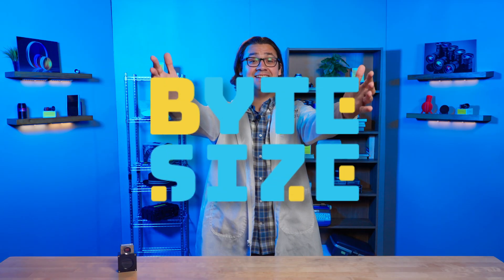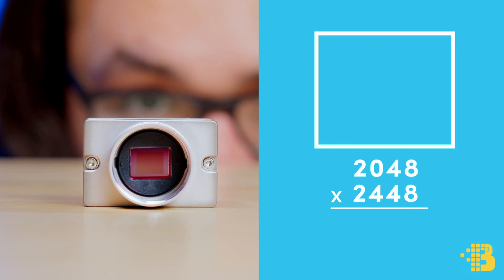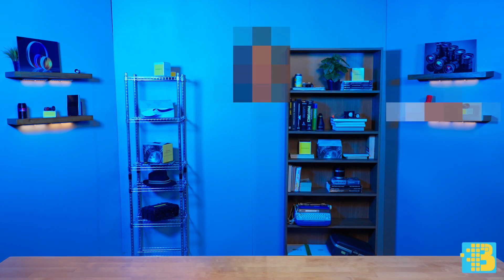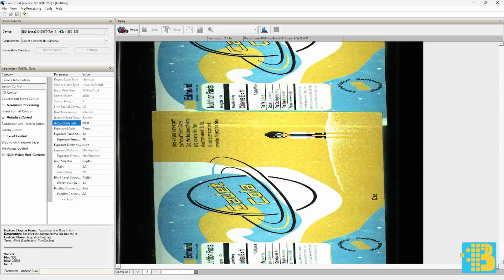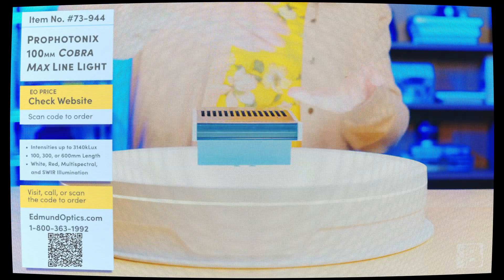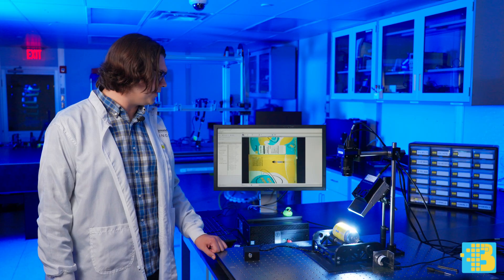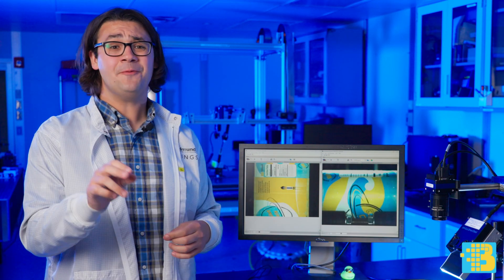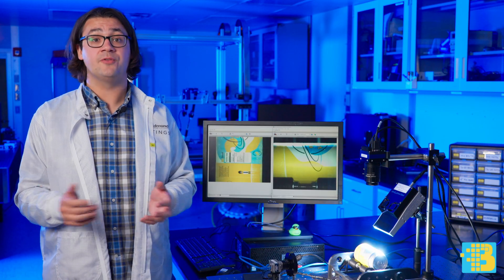Byte Size Episode #3: Linescanner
Welcome back to Byte Size!

In this episode, we explore line scan cameras, how they differ from area scan cameras and how to use them.

Do you know when a line scan camera would be selected over an area scan camera? Do you know how to properly synchronize your cameras' acquisition rate to the object's motion? Stop by and learn the intricacies of line scan systems

Join us as we break down:
· What a line scan camera is.
· How to take quality images using a line scan system.
· When to use a line scan camera vs an area scan camera

Learn, have fun, and level up your understanding of machine vision! Hit play and step into the classroom, cadets!

Featured Components Used in This Video:
Illumination: 100mm Cobra Max White Line Light

Machine Vision Lenses: 25mm C Series Fixed Focal Length Lens

Cameras :
L2-GC-04K03N-00, DALSA Linea2 Multispectral Line Scan 5GigE Camera